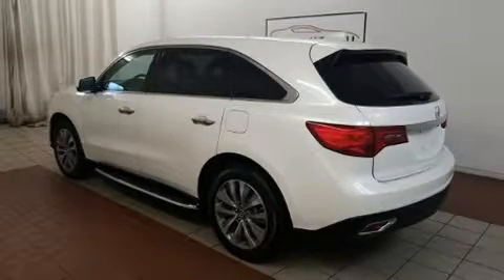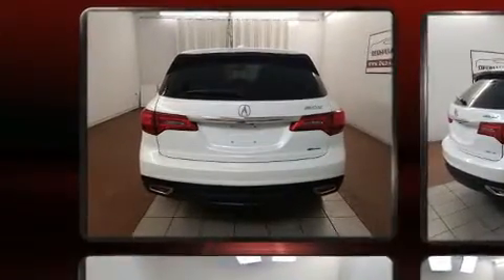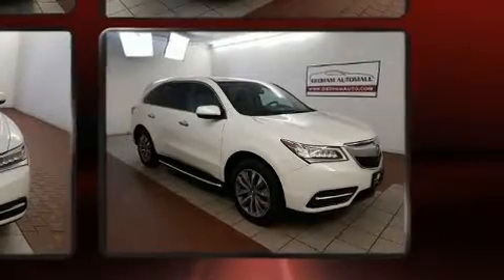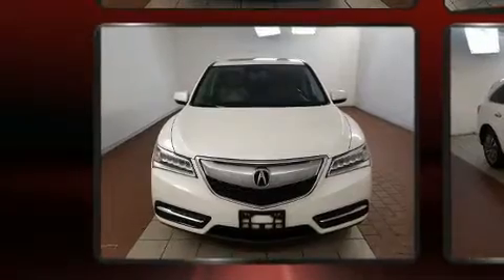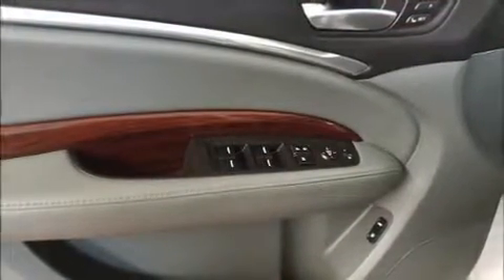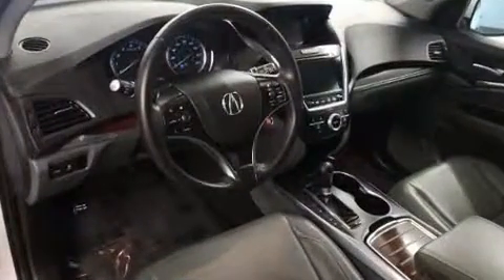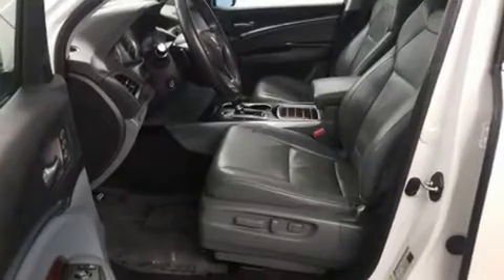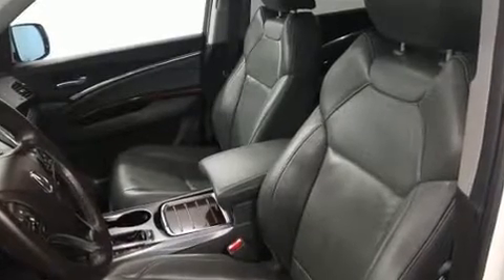2015 Acura MDX 3.5L Technology Package in Dedham, MA 02026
Sensibility and practicality define the 2015 Acura MDX. Under the hood you'll find a 6 cylinder engine with more than 270 horsepower, and for added security, dynamic Stability Control supplements the drivetrain. It includes heated seats, a built-in garage door transmitter, front bucket seats, automatic temperature control, power door mirrors, cruise control, an overhead console, and more. Everything is where it ought to be, from the dashboard controls to the door locks and window controls. Third row seats expand the maximum passenger capacity to 7. For drivers who enjoy the natural environment, a power moon roof allows an infusion of fresh air. You and your passengers will enjoy the stereo system, which includes a CD player with MP3 capability, steering wheel mounted audio controls, and 10 speakers, providing excellent sound throughout the cabin. Acura ensures the safety and security of its passengers with equipment such as: head curtain airbags, front side impact airbags, traction control, brake assist, anti-whiplash front head restraints, a panic alarm, and 4 wheel disc brakes with ABS. You'll never lose visibility with rain sensing wipers, which activate automatically when the drops start to fall. Our aim is to provide our customers with the best prices and service at all times. Please don't hesitate to give us a call.